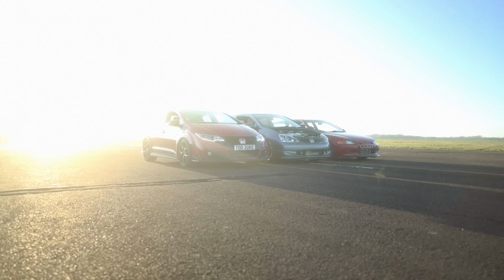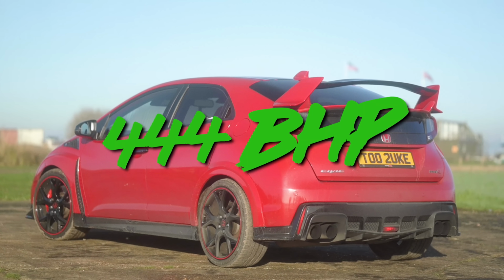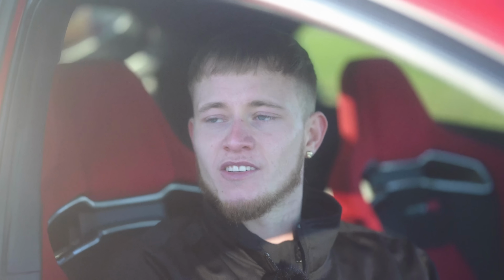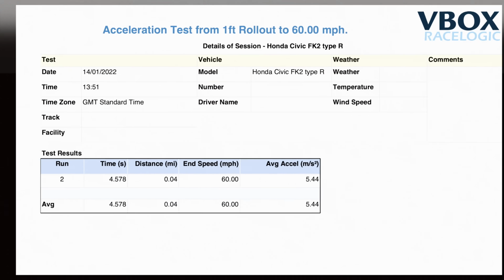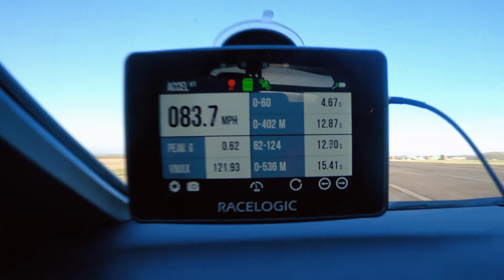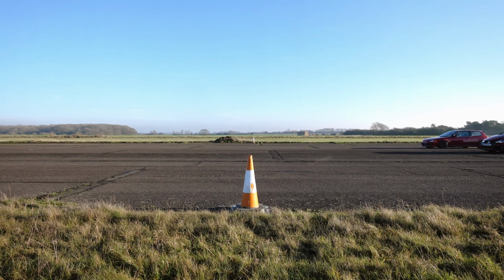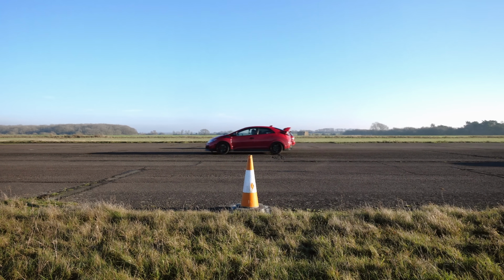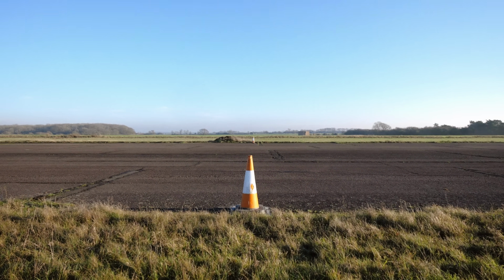CIVIC V-TEC TURBO SAVAGES.. 490HP EG vs 440HP EP3 vs 444HP FK2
AD ..FOR BESPOKE, HIGH VALUE, MODIFIED AND PERFORMANCE CAR INSURANCE ..CHECK OUT A PLAN!!

CHECK OUT THE OWNERS!

MAHIR/MK PERFORMANCE/ OWNER EP3